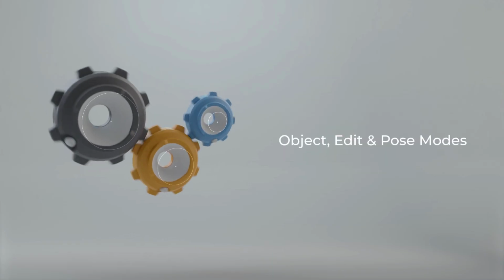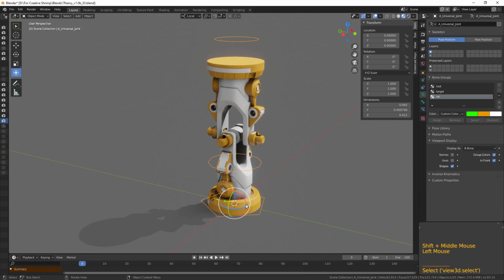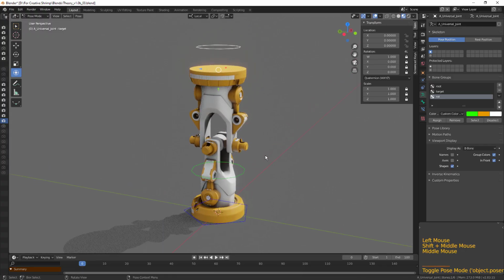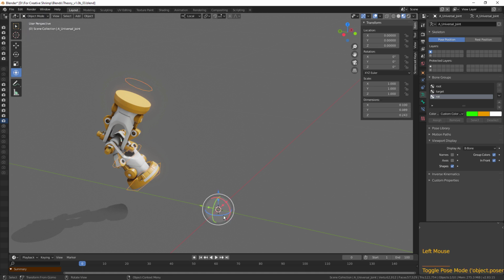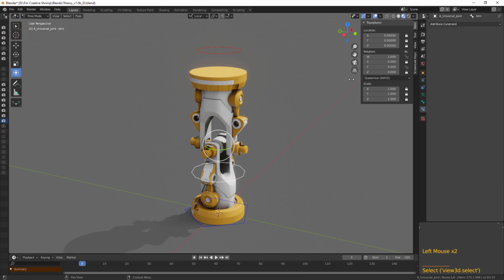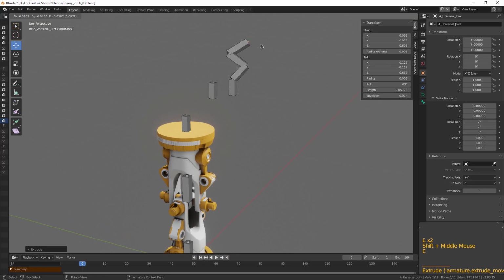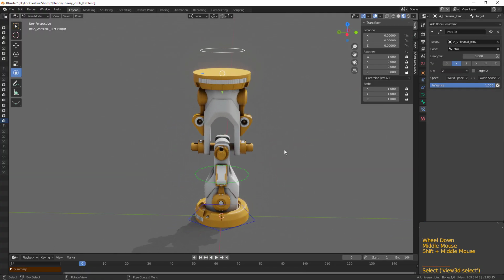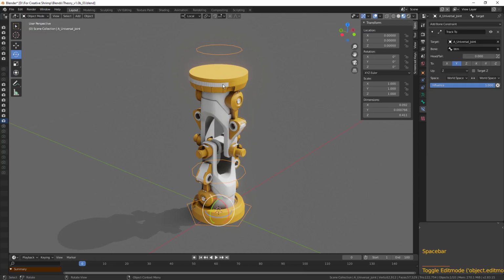A 04 Object, Pose and Edit Modes